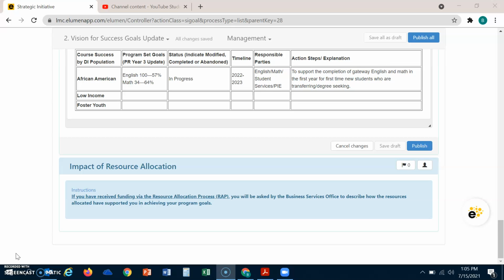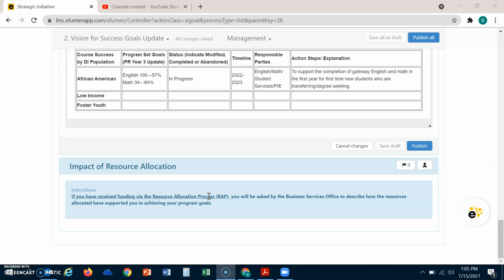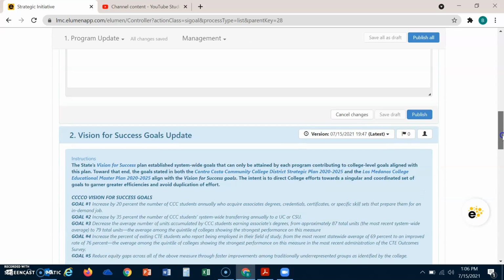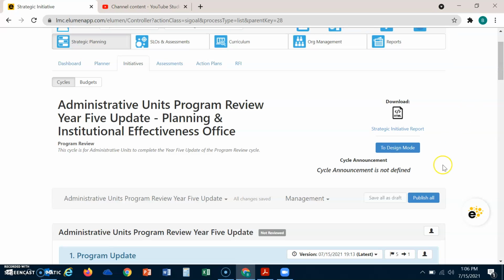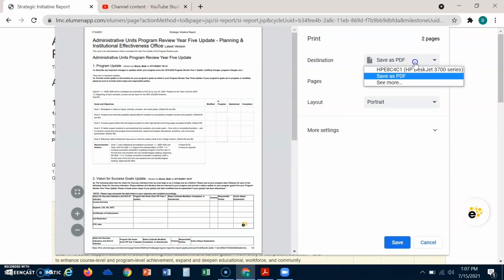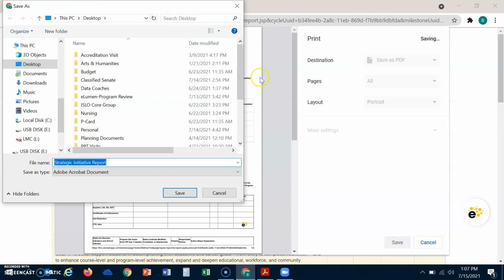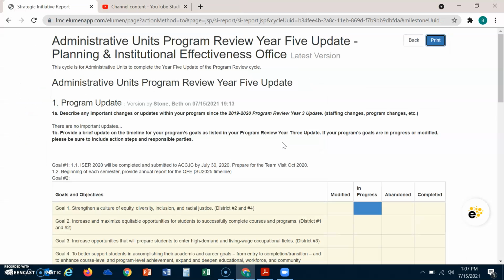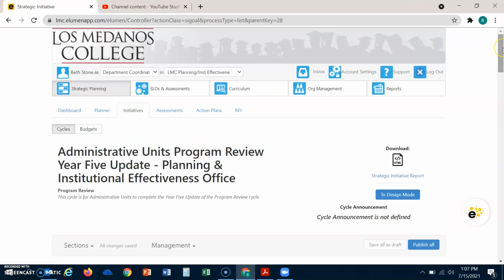eLumen PR Y5 Administrative Publish & Submit